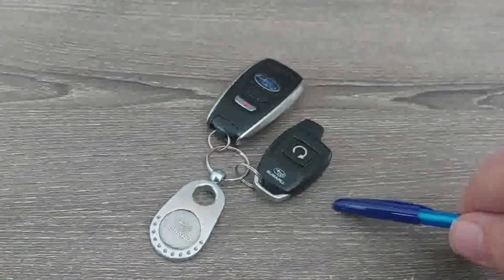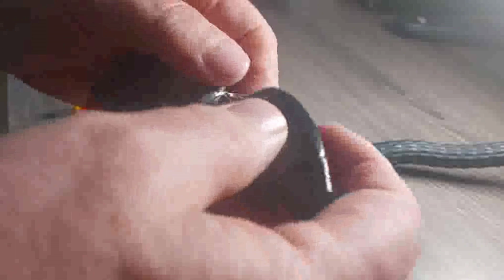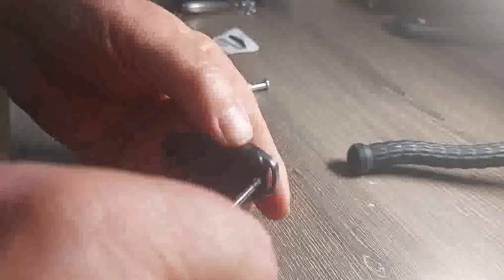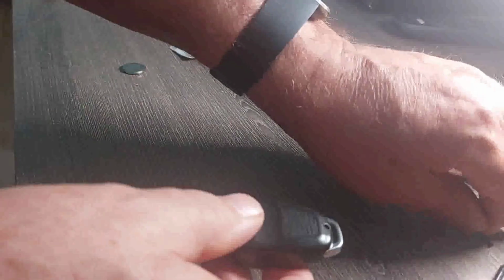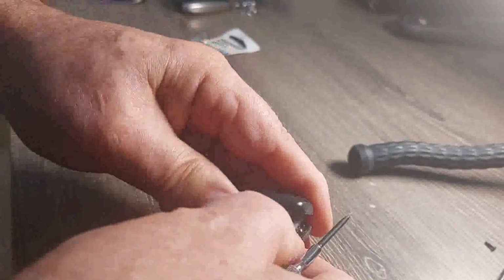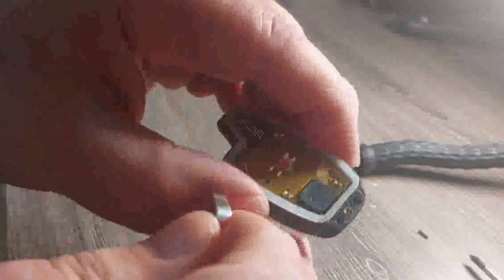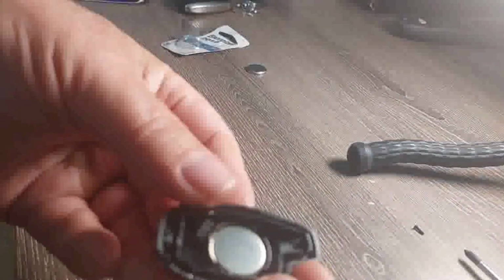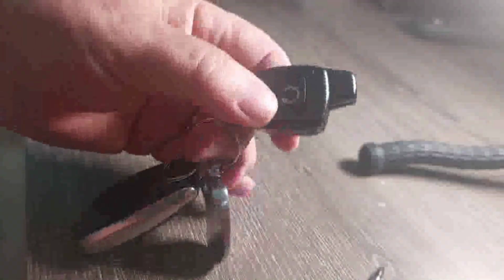Subaru Remote Start How to Change Battery